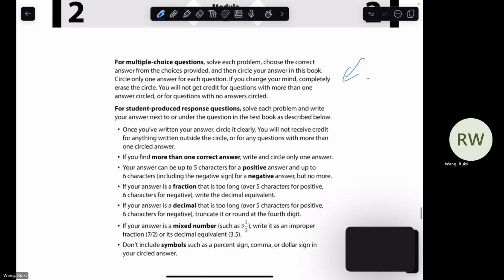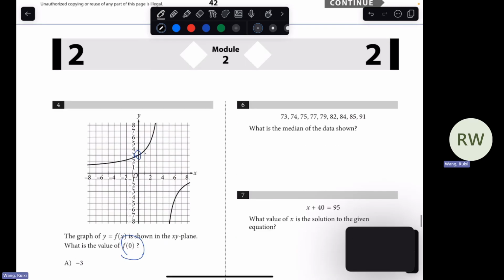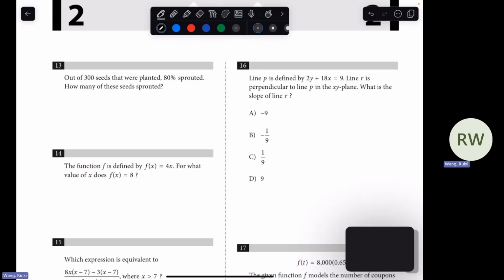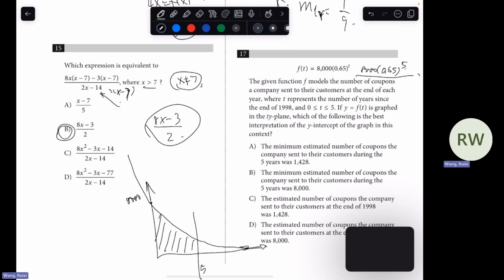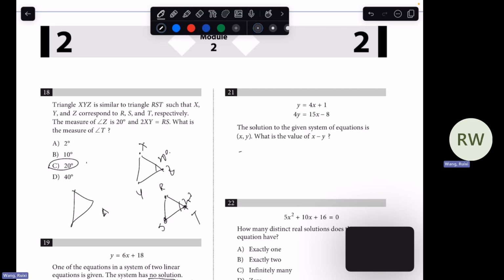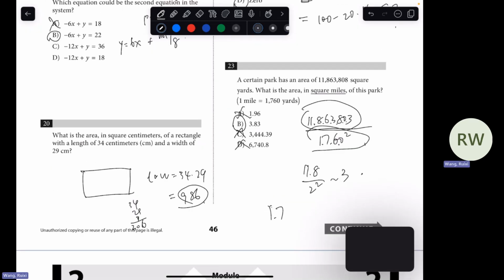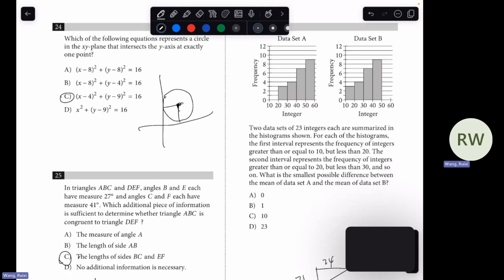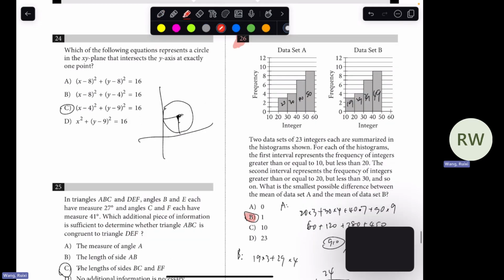College Board The SAT Practice Test 2 Module 2